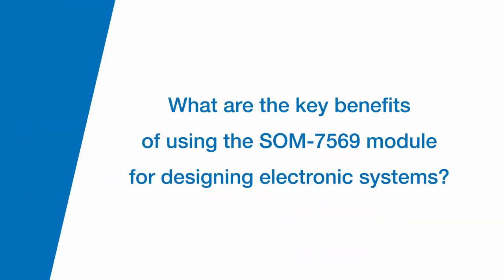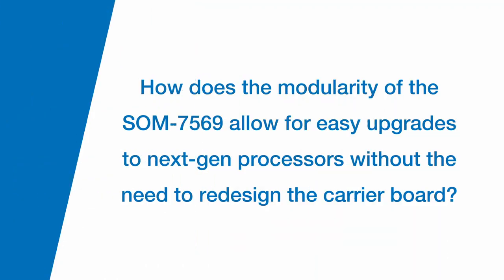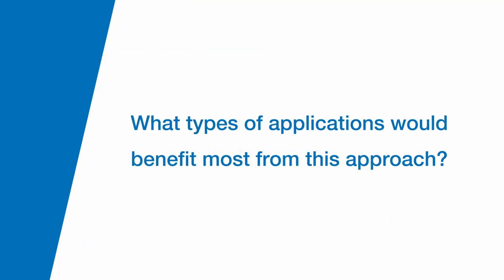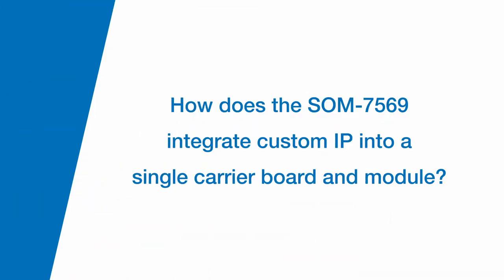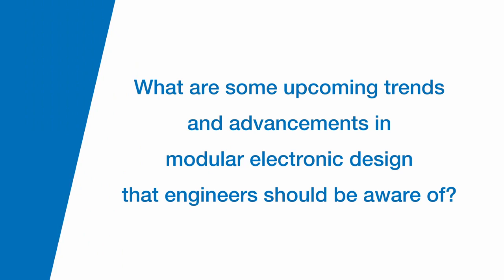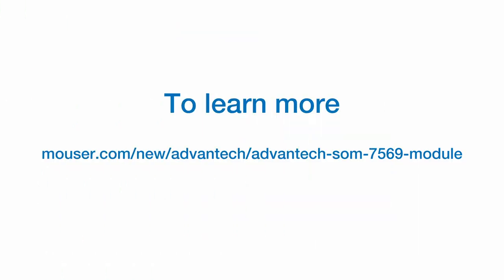Top Questions: Advantech's Modular COM-Express Mini Module (SOM-7569) | Mouser Electronics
In this video, we talk with Matt Weiborg, Solutions Architect at Advanech,to explore the advantages of using the SOM 7569. We’ll discover the key benefits of a semi-custom module, showcasing how it strikes a balance between standardization and customization to adapt to diverse customer needs. We delve into the concept of modularity, examining how the SOM 7569 facilitates easy upgrades to next-generation processors without necessitating a redesign of the carrier board. The quick Q&A expands on the types of applications that could benefit most from this innovative approach, illustrating the potential for continual product upgrades and various performance levels within a one-time custom design. Matt also touches on the integration of custom IP into a single carrier board and module, illuminating how an IO carrier board can integrate various features for a truly personalized product. Finally, we tale an insightful look into upcoming trends in modular electronic design, from the ongoing evolution of module standards to the introduction of specifications for high-performance computing. To learn more about Advantech's Modular COM-Express Mini Module (SOM-7569) visit:

00:17 What are the key benefits of using the SOM-7569 for designing electronic systems?

00:47 How does the modularity of the SOM-7569 allow for easy upgrades to next-gen processors?

01:22 What types of applications would benefit most from this approach?

01:52 How does the SOM-7569, integrate custom IP into a single carrier board and module?

02:21 Trends and advancements in modular electronic design you should be aware of

03:04 Learn More